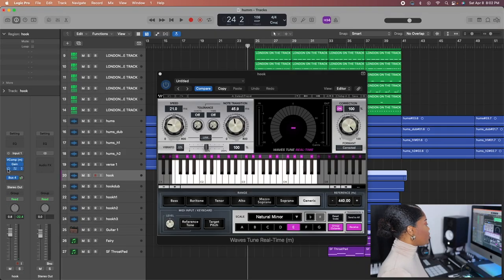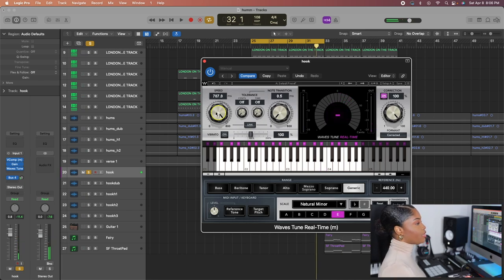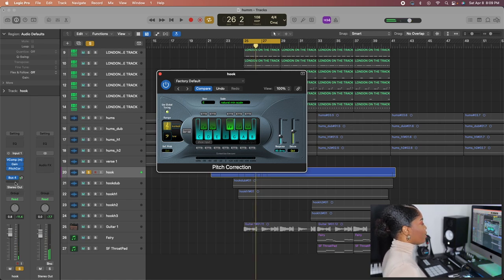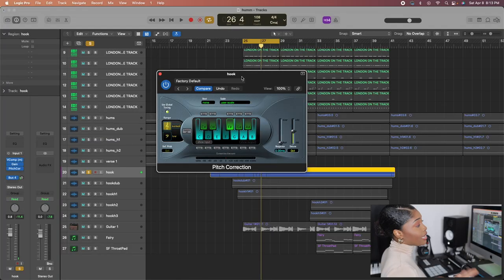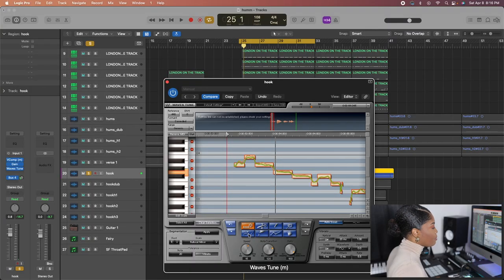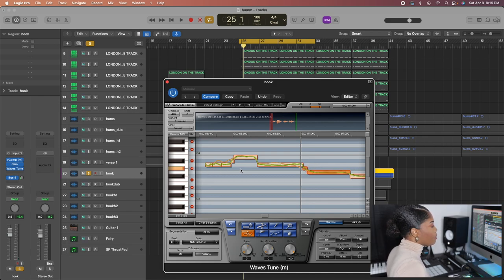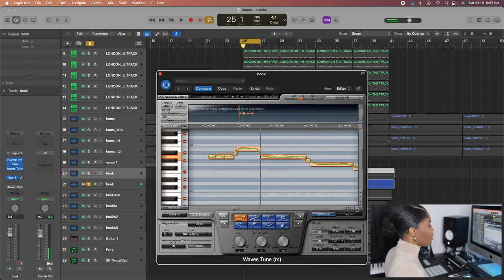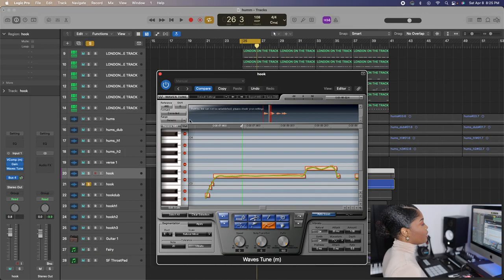HOW I TUNE MY VOCALS | USING WAVES TUNE & WAVES TUNE REAL-TIME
Hi Y'all! Today I'm showing you how I tune my vocals using Waves Tune and Waves Tune Real Time! Enjoy!

💠FOLLOW ME💠

💠MY GEAR💠

• MacBook Pro
• Audient ID44 Interface
• Presonus Audiobox USB 96 Interface
• Yamaha HS5 Studio Monitors
• Sony MDR-7506 Dynamic Stereo Headphones
• Novation Launchkey Mini
• Maschine MK3